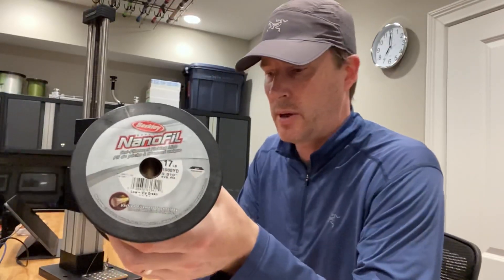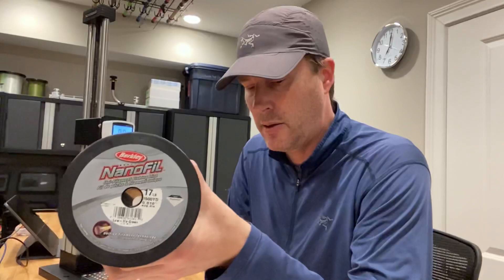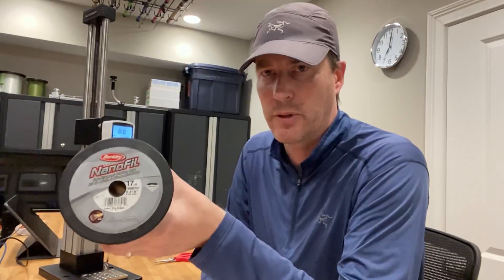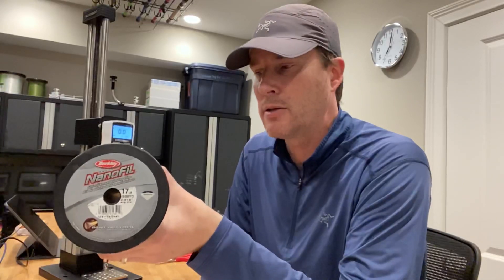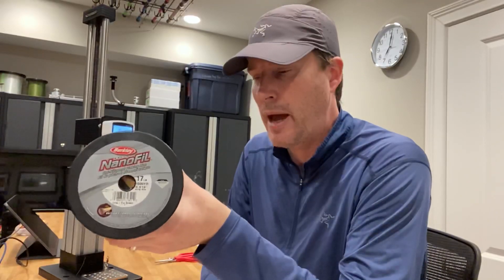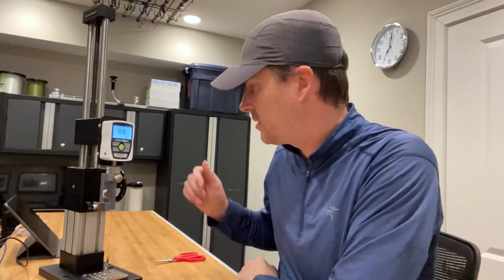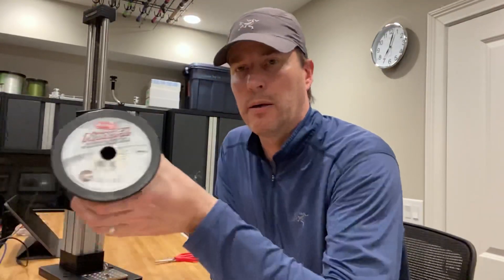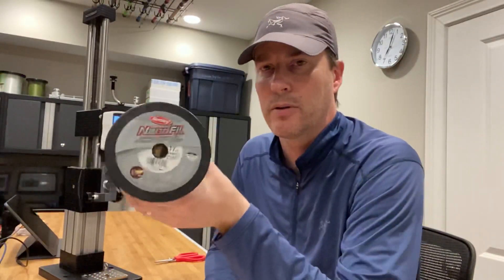Berkley’s Nanofil - Surprising Knot Results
This line is very slick and therefore many popular knots will come undone before it would otherwise break.